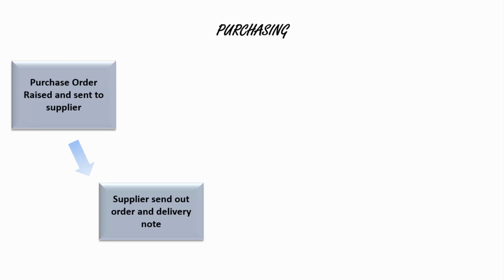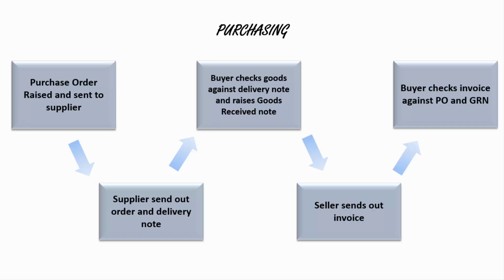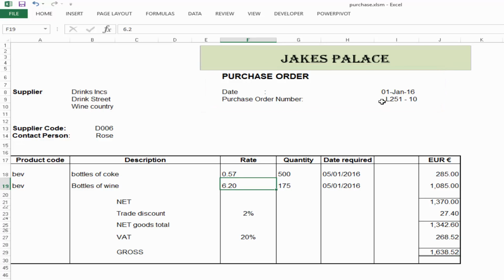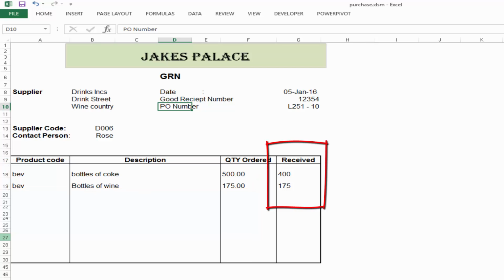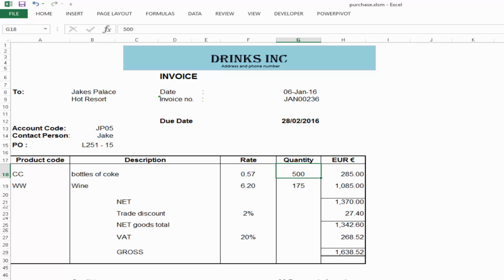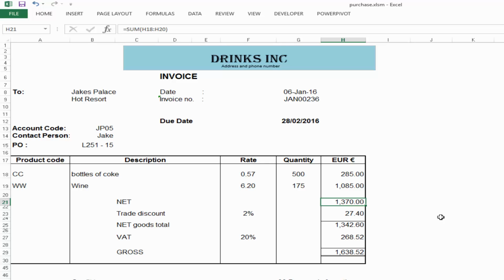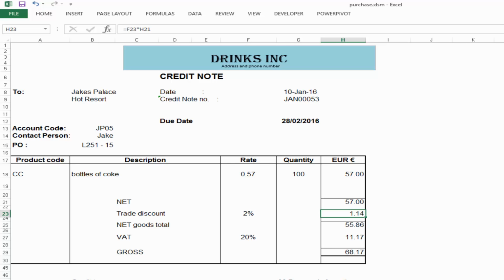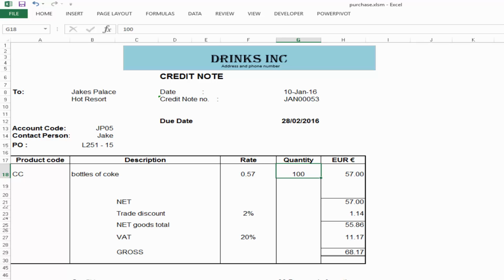How to check a purchase invoice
Free learning resource

This video is taken from "Professional Bookkeeping and Accounting 1: Sales and Purchase Day book

In this video we will look at the purchasing process and the documents involved, such as the PO, GRN, Invoice and Credit notes.  We will then look at an example of how an invoice should be checked against the relevant documents and what you should do if they differ.

Other accounting videos on YouTube:
What is an asset